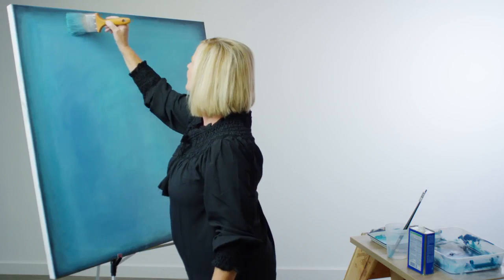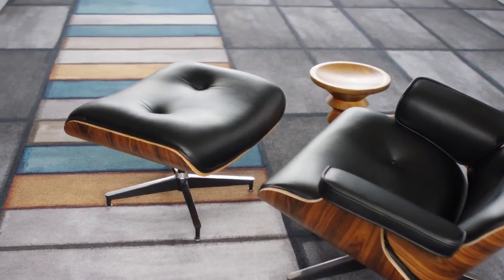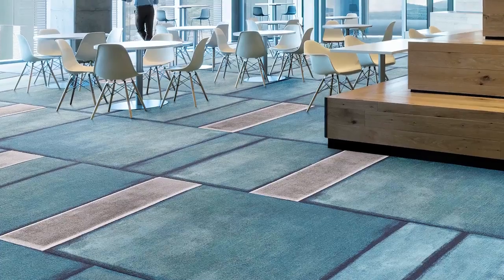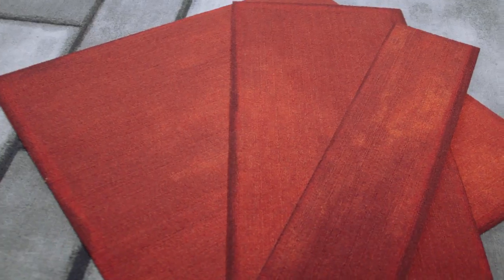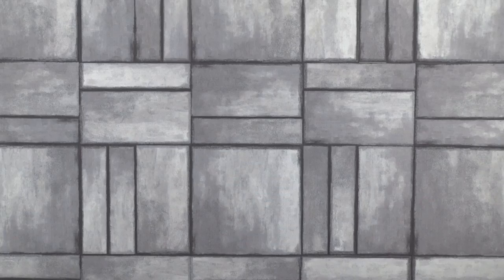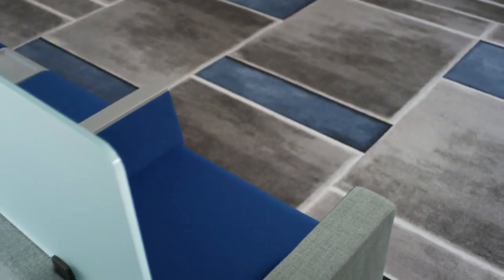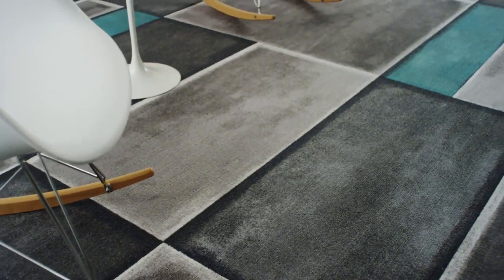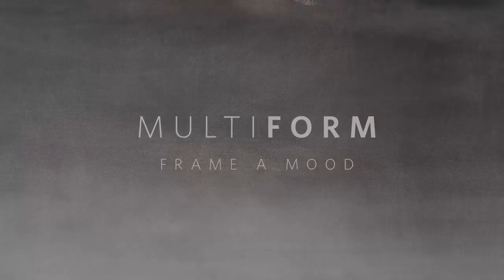MultiForm Designer Inspiration - Milliken Floor Covering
Imagined by Milliken designer and painter Susan FitzGerald, MultiForm offers a unique aesthetic that captures the creativity inherent in color. By utilizing framing, shading and pattern blends, Susan was able to bring her vision for one-of-a-kind floorscapes to
life. Choose complementary colors to convey fluidity or pair contrasting shades for impact. MultiForm’s variety of shapes and colorways make it easy to designate special areas and direct traffic flow.